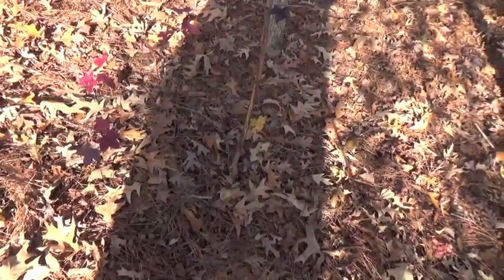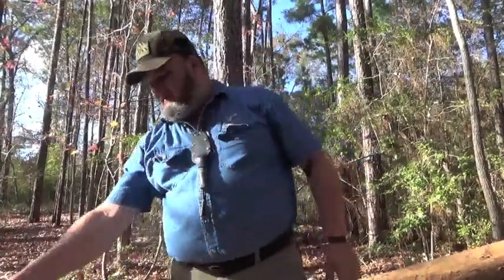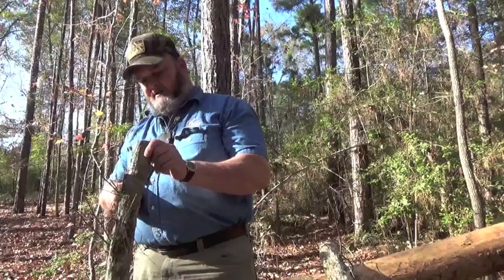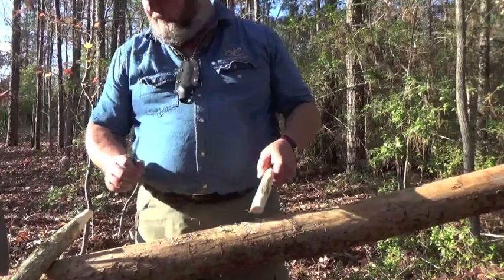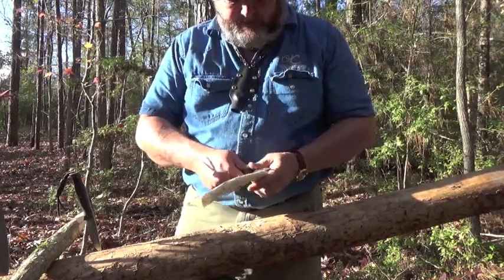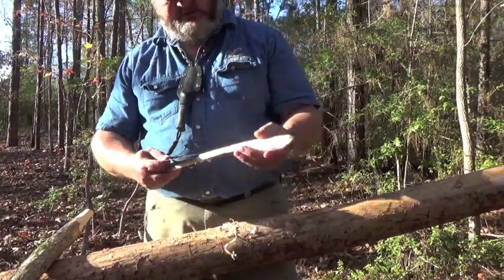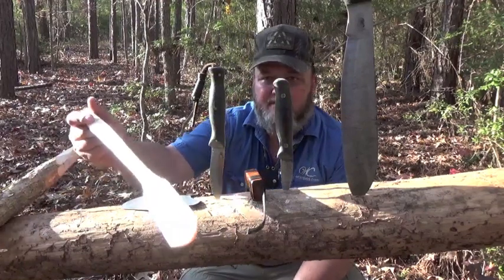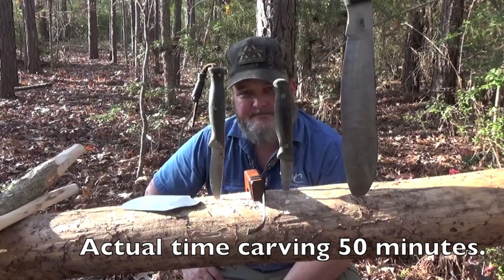Carving a Ladle & Trying Knife Grinds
High scandi Vs. a full flat test while carving a ladle. I also use a prototype WC Knives parang for rough shape and test a modified Bahco Cabinet Scraper.